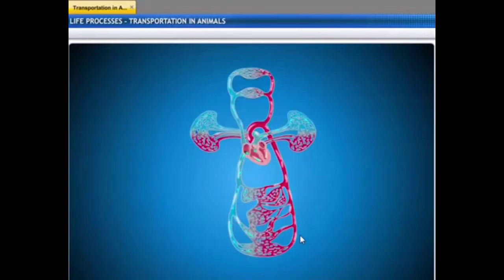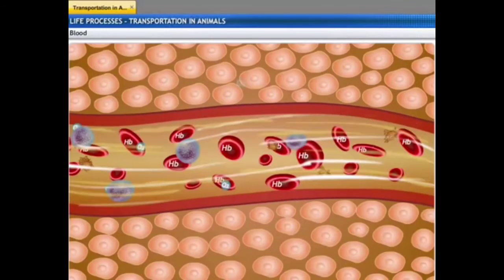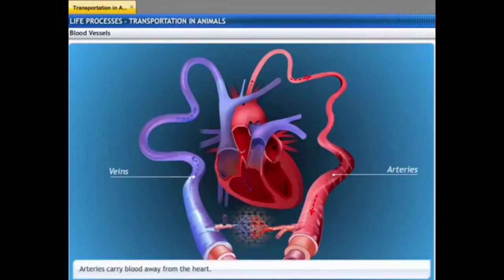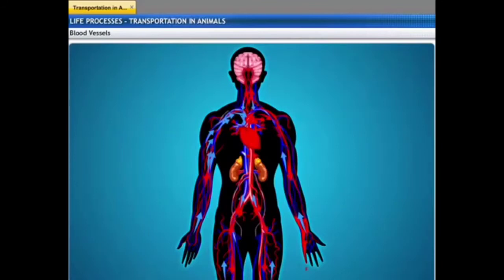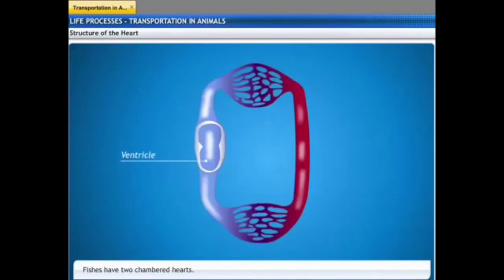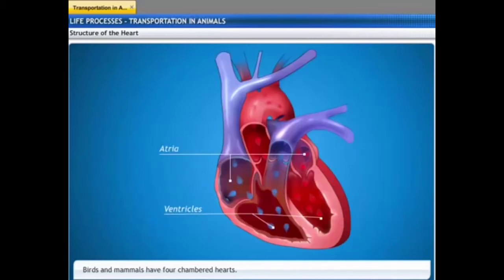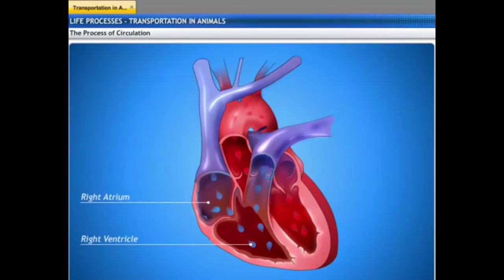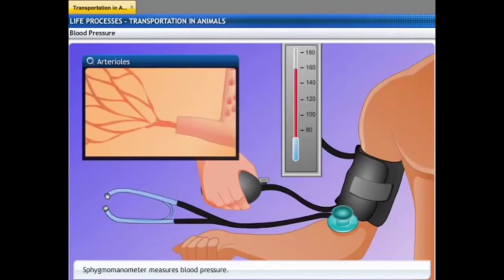Circulatory system Class 10 Biology